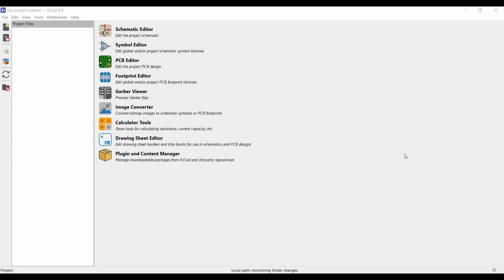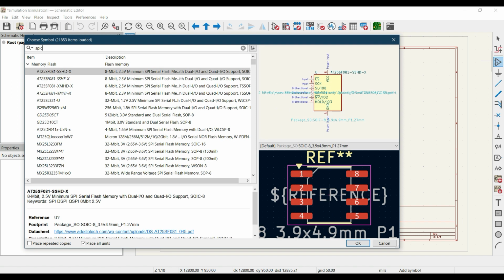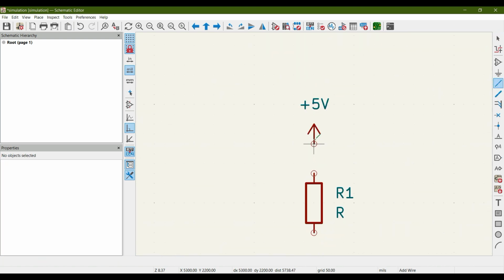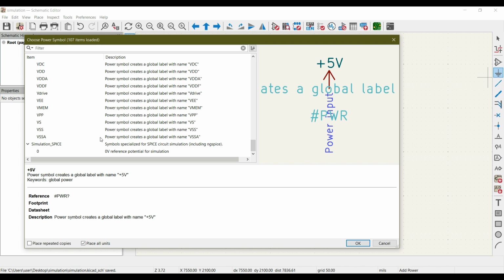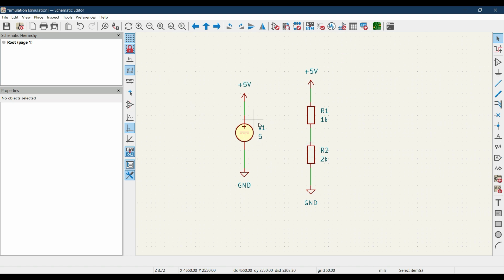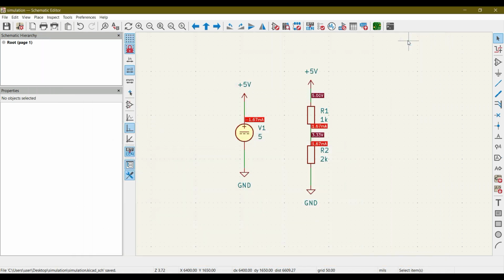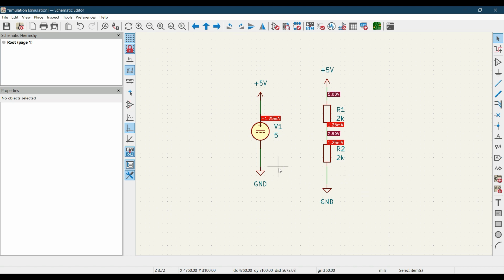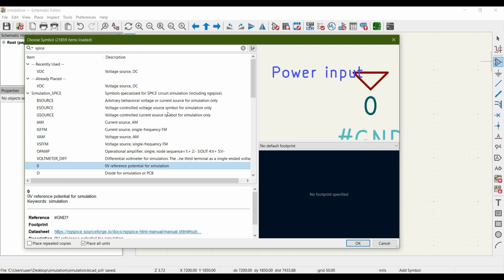65 Simulation of Circuit in ngspice8 in kiCad8 Basic simulation of Voltage divider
To simulate a voltage divider circuit in KiCad, you can use the KiCad Eeschema and Ngspice integration for circuit simulation. Here's a step-by-step guide:

1. **Create or Open a Project**:
   - Open KiCad and create a new project or open an existing one where you want to simulate the voltage divider circuit.

2. **Design the Voltage Divider Circuit**:
   - Open the Schematic Editor (Eeschema) by clicking on the "Schematic Layout Editor" button.
   - Place the components for your voltage divider circuit on the schematic sheet. A voltage divider typically consists of two resistors in series.
   - Add the necessary power supply symbols if your circuit requires them.

3. **Annotate Components**:
   - After placing components, annotate them using the "Annotate Schematic" tool to assign unique reference designators to each component.

4. **Assign Values to Components**:
   - Double-click on each resistor to assign their resistance values.

5. **Add SPICE Directive**:
   - To enable simulation, you need to add a SPICE directive to your schematic. Place a text box on your schematic and enter the following directive:
     .include opamp.sub
   - This directive tells the simulation engine to include the necessary SPICE model for simulation.

6. **Generate Netlist**:
   - Once your schematic is complete, generate a netlist. Go to "Tools" "Generate Netlist" and follow the prompts to generate the netlist file.

7. **Assign Simulation Settings**:
   - Before simulating, you need to specify simulation settings. Go to "Tools"  "Simulate Schematic". This opens the simulation settings dialog box.
   - Select "Spice" as the simulator and choose the appropriate options for simulation (e.g., transient analysis, AC analysis, etc.).

8. **Run Simulation**:
   - After configuring simulation settings, click "Simulate" to run the simulation. KiCad will launch the Ngspice simulator and execute the simulation based on the specified settings.

9. **View Simulation Results**:
   - Once the simulation is complete, you can view the simulation results. Depending on the type of analysis you performed, you can analyze waveforms, AC response, etc.

10. **Interpret Results**:
    - Analyze the simulation results to verify the behavior of your voltage divider circuit. Check if the output voltage across one of the resistors is approximately proportional to the input voltage and the resistor values.

11. **Refine and Iterate**:
    - If necessary, refine your circuit design and repeat the simulation process to achieve the desired results.

By following these steps, you can simulate a voltage divider circuit in KiCad using the built-in Ngspice simulator. Make sure to familiarize yourself with SPICE simulation and understand how to interpret simulation results for accurate analysis.